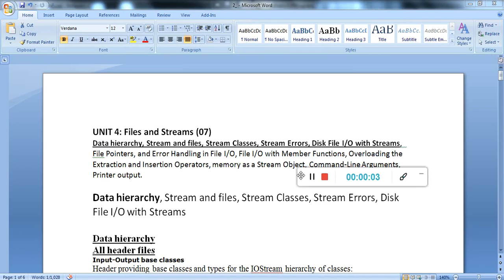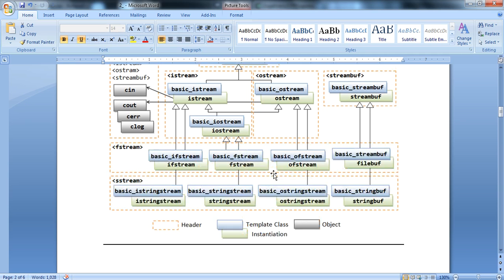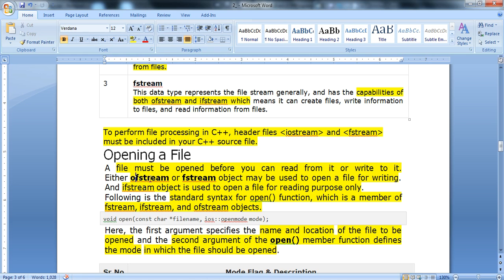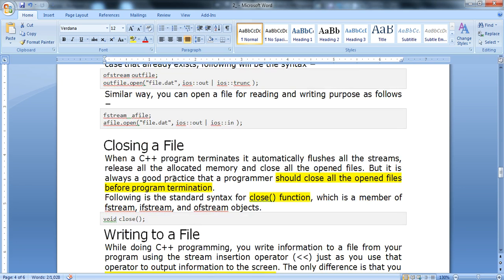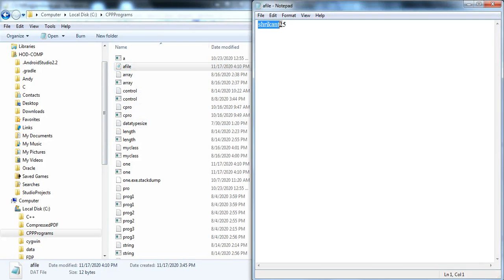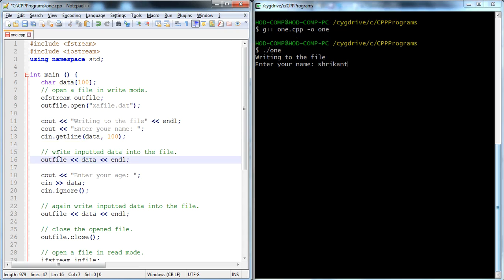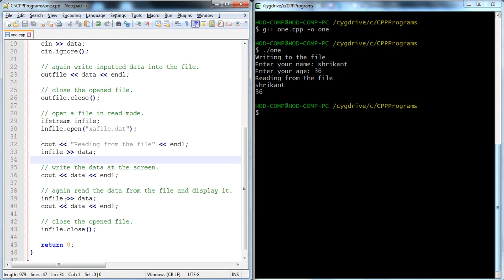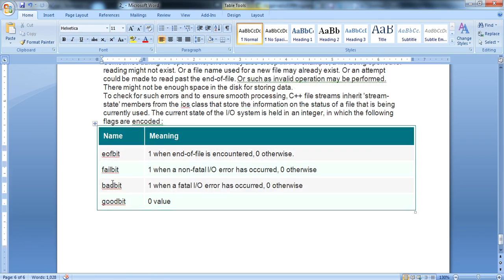Reads information from the file and outputs it onto the screen in C++